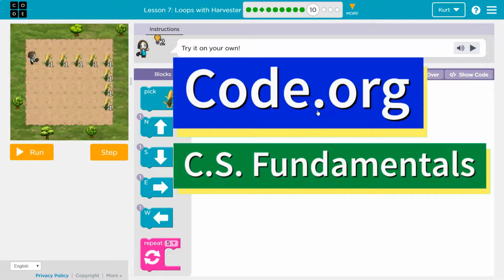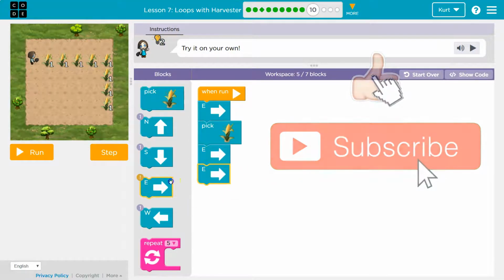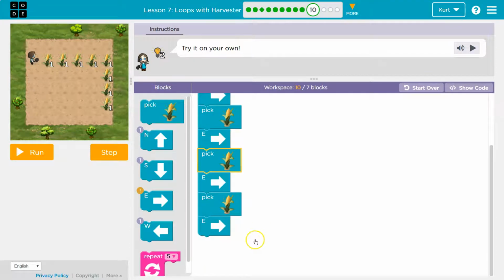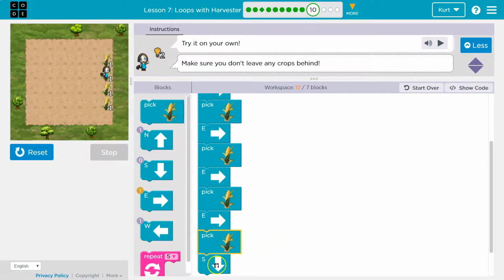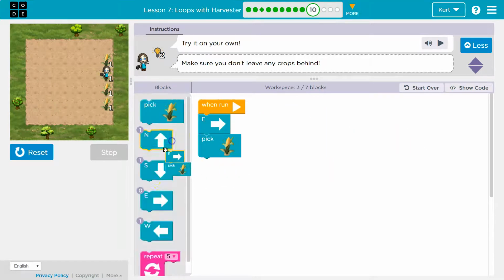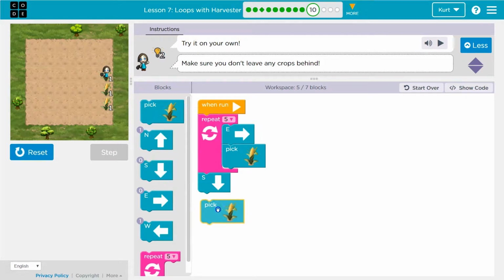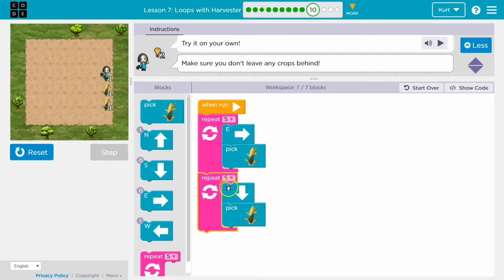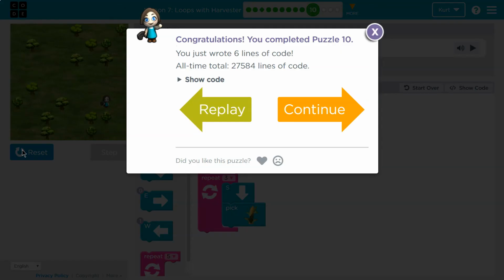Loops with Harvester Lesson 7.10 Course B Code.org Tutorial with Answers